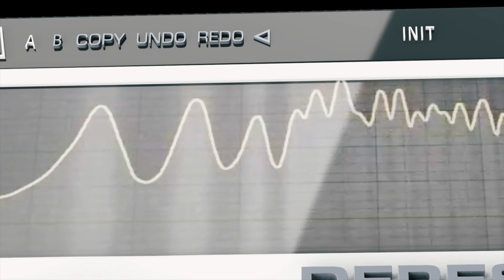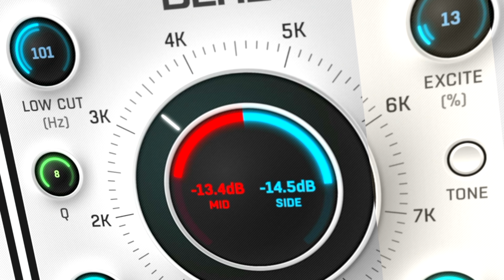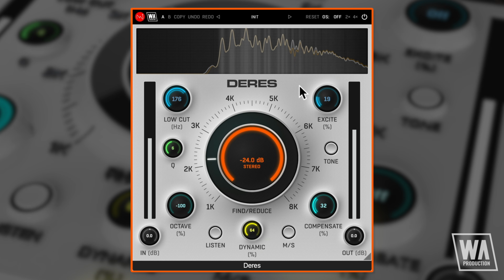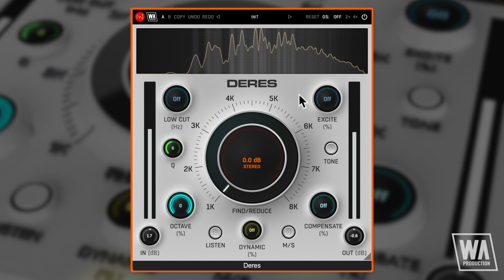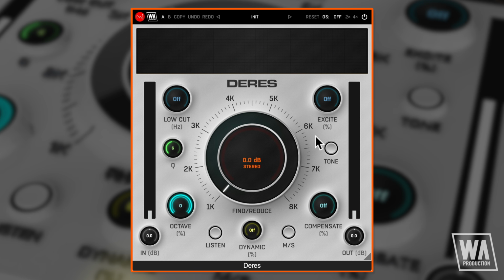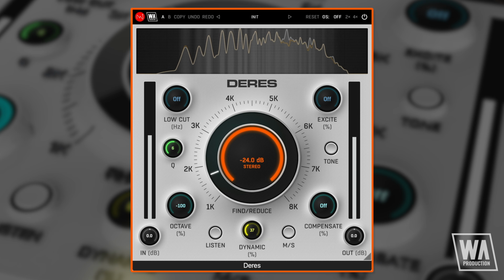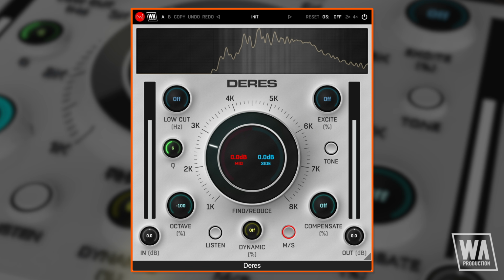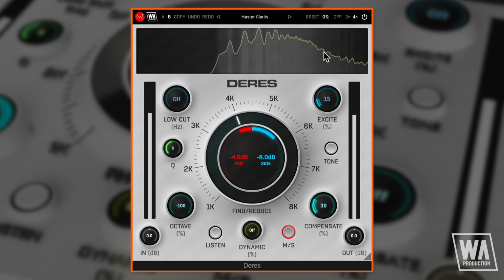Deres - Advanced Audio Clarity (VST / AU / AAX)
Whether it's stacking synths or building bass lines, layering multiple instruments always creates a huge sonic impact. It's all about that magical combination of sounds that can either make or break a track. But here’s the headache - nothing kills the vibe quicker than hidden resonances and unruly harmonics creeping in to trash your mix. Enter DERES, where resonances meet their match! This plugin is your resonance-killing footsoldier, coming to the rescue to obliterate muddy sounds and pesky overtones that have been invading your productions.

DERES isn't just guessing which frequencies need attention. It's working from the mathematical playbook of sound harmonics; uncovering hidden resonances that would otherwise fly under the radar of even the most eagle-eared producers. With preview functions, you can sneak a peek into annoying interferences before your cleanup operation. Then use the user-friendly interface and streamlined workflow to nix those nasty noises. It's like having X-ray vision for your soundwaves, dynamically adjusting resonant peaks in a musical way. Clarity is king, so make sure you clean house before you even touch that mixdown.

Enhance, Identify & Reduce

The dedicated Listen button should be your first gadget in the DERES toolbag, allowing you to isolate irritating resonances with ease by exaggerating the frequencies. Sweep the 1-8 kHz range with the Find knob to easily identify unusual peaks that sound overly muddy or harsh. Then dial in the Reduce parameter to apply the processing, resulting in a cleaner signal. Tweak the Q value to widen or narrow the factor, catching more or less of the surrounding frequencies.

Dynamic Relativity

A normal surgical EQ will only be effective on one tight frequency slice, whereas DERES can process all the multiple harmonics of your chosen frequency. Use the Octave knob to quickly reduce the relative components of the main frequency so you catch all those problem peaks. Normal static mode will cut resonances in a linear way. Alternatively, you can add in an advanced dynamic mode, for more musical processing that only steps in when you really need it.

Compensation Station

Carving out bothersome frequencies cleans up the signal but can sometimes make the audio sound a little flat. DERES compensates for that with a suite of useful functions: Use the Tone button to adjust the tonal balance of supporting instruments such as pads and strings by applying convolution response and removing unnecessary frequencies. Boosting frequencies neighbouring those cleared by resonance removal, the Compensate knob adds a touch of brightness to counteract any perceived darkness in the processed signal. Utilize the Excite control to infuse air into all sounds post-resonance removal, elevating presence and sparkle to rejuvenate any lost energy. Add in a Mid/Side mode and low cut filtering and you’ll find DERES is a formidable asset for a wide range of resonance reduction tasks.

Visual Feedback & Comparison

DERES is built on vector graphics with a resizable interface. A live spectrum is displayed at the top, to help you identify problem frequencies and show exactly what’s happening to the signal as it travels through the plugin in real time. This allows for accurate monitoring at every step of the chain. For those who like to experiment, contrast different processing chains with AB comparison and copy / paste. Use the undo / redo buttons to revert any changes.

Presets

DERES includes a huge number of factory presets, covering everything from subtle surgical correction, to more broad-strokes transformations. Use the provided parameters as starting points to clean-up any type of audio, bringing the best out of your sounds and productions.

00:00 - Introduction
00:51 - Before & after examples
03:45 - Features
04:14 - Workflow Tutorial
06:45 - Additional Functionality
09:12 - Mid Side Processing
10:15 - Options & Settings
11:00 - Preset Browser